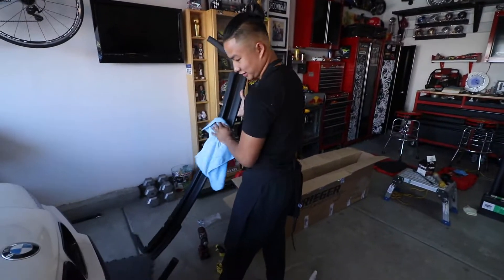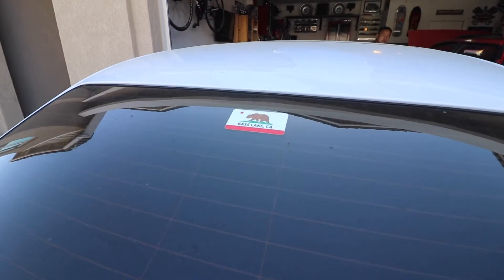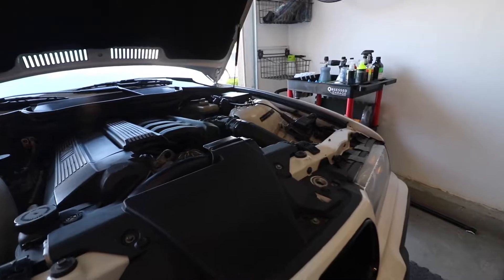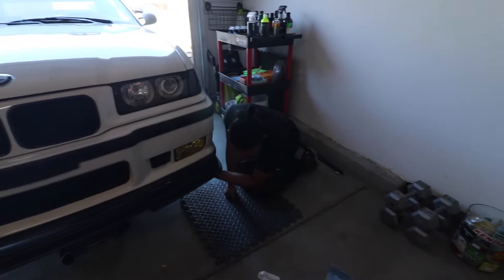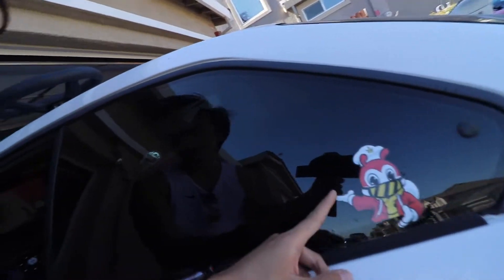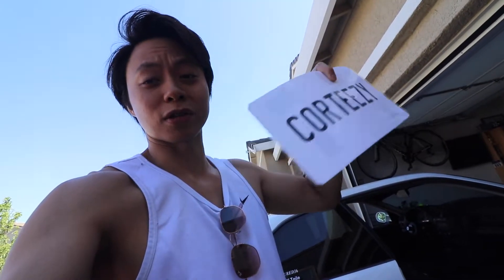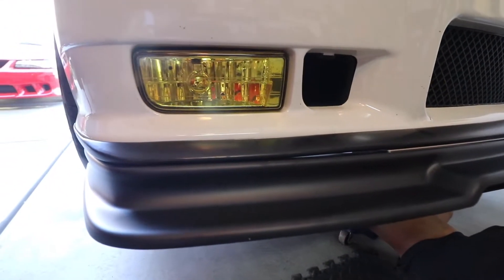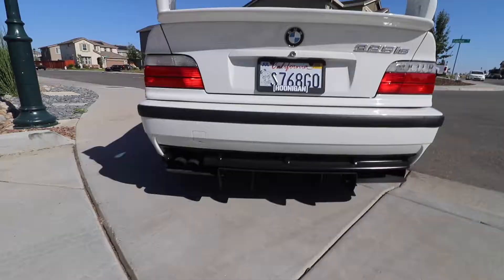BMW 325IS E36 RIEGER LIP INSTALL